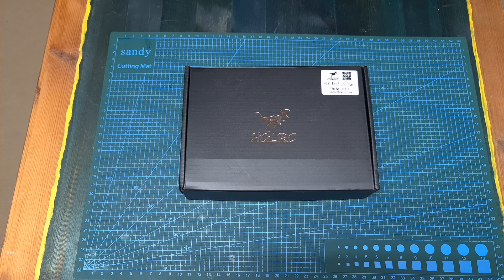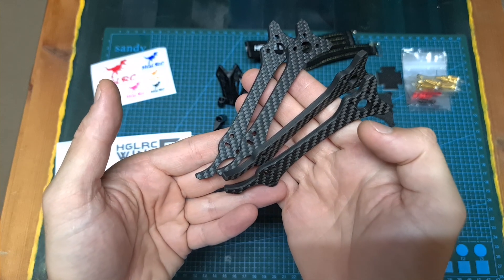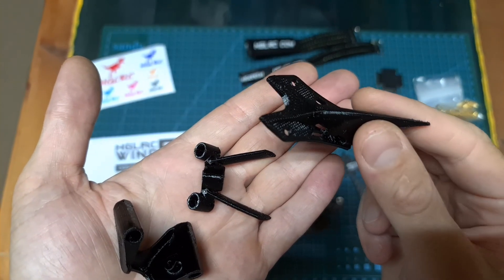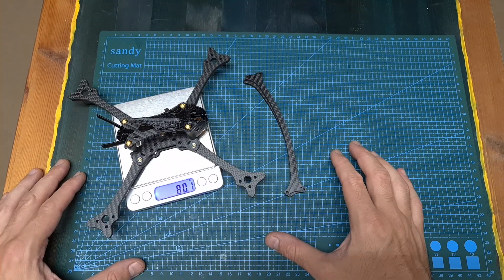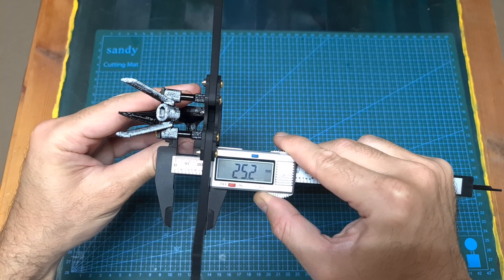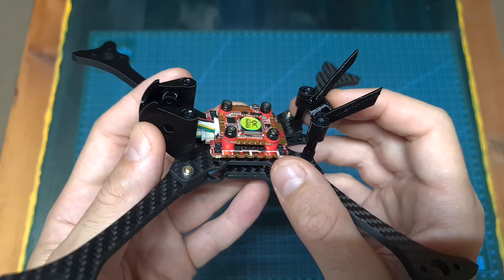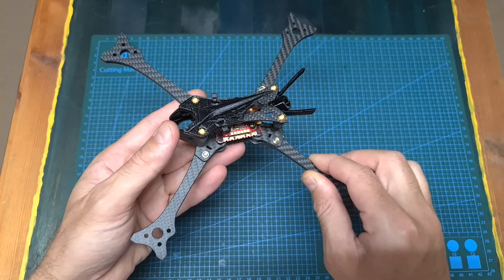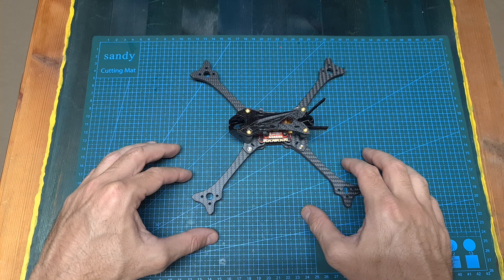HGLRC Wind5 Lite True X Lightweight Frame Overview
╠╗║╚╝║║╠╗║╚╣║║║║║═╣ I Really Appreciate Your Support!

Description:

HGLRC Wind5 Lite True X FRAME Kit 5 Inch for FPV Racing Drone

You can find all the STL files for the TPU parts on the Wind5 lite here:

Brand Name: HGLRC
Model: Wind5 Lite Frame Kit
Material:3K Carbon Fiber
Type:5" frame
Wheelbase:208mm
size:148*148mm
Top plate thickness:2mm
Bottom plate thickness:2mm
Middle plate thickness2.5mm
Arm Thickness:5mm
Top and middle plate spacing:25mm
Installation holes:20x20/30.5x30.5mm
Support camera:14mm
Weight:80g

Features:
Flight control installation damping system
4mm protective bar
SMA antenna Mount
Camera Mount
Anti-turtle Shark Fin

Package Included:
1x 2mm top plate
1x 2mm bottom plate
1x 2.5mm middle plate
4x 5mm arm
2x 4mm protective bar
4x M3*25mm black aluminum column
4x round head screw M3*25
4x round head screw M3*16
12x round head screw M3*12
1x Sink head screw M3*10
8x round head screw M3*8
2x round head screw M2*4
4x M3 Self-tightening nut
4x M3*6.6 shock absorber ball
4x M3*8 shock absorber ball
1x Battery cable tie 15x250mm
1x Battery cable tie 20x250mm
1x Battery Anti-slip tape
2x strap
1X Anti-turtle Shark Fin
1X SMA antenna Mount
1X Camera Mount